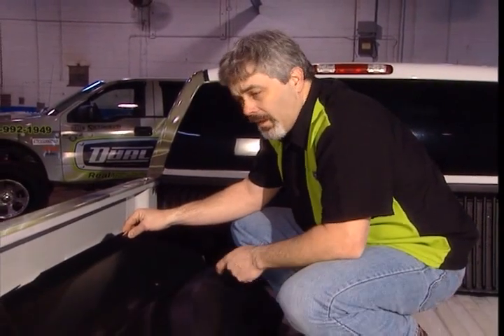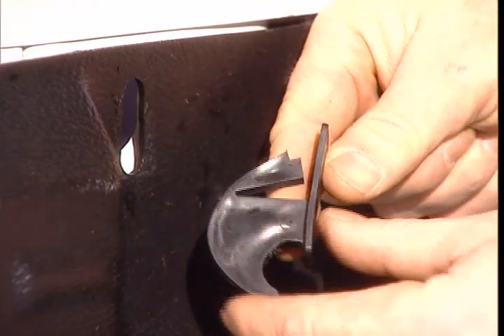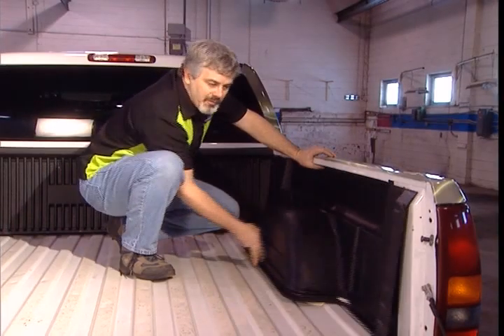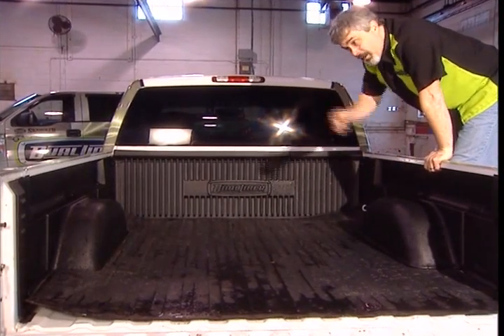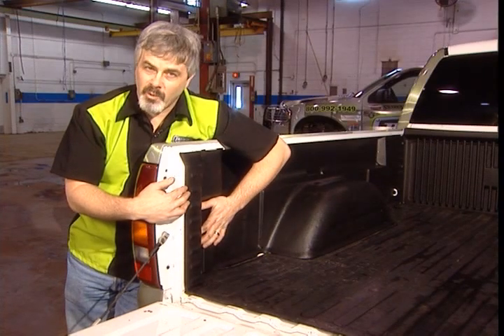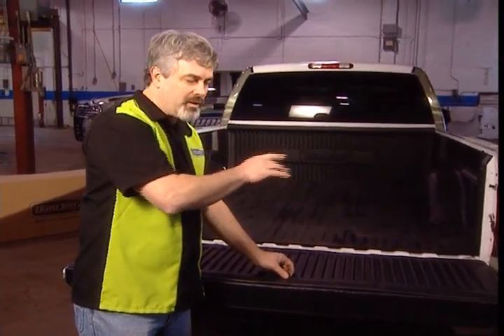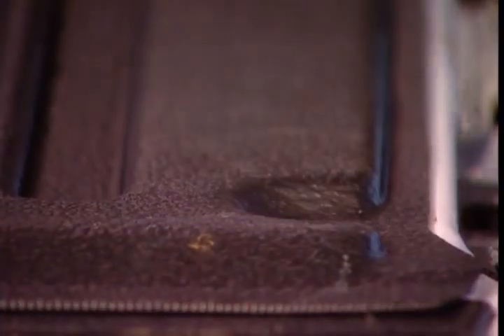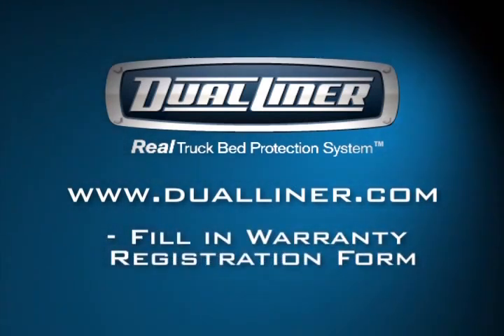Stylin' Trucks presents: Installing a DualLiner Truck Bed Liner in a 99-07 Chevy or GMC Pickup Truck